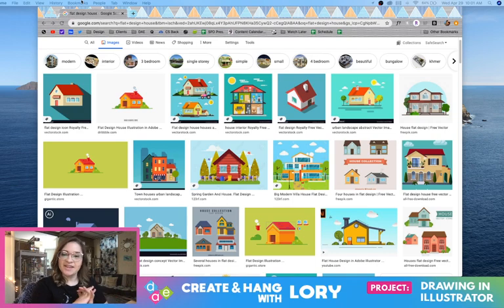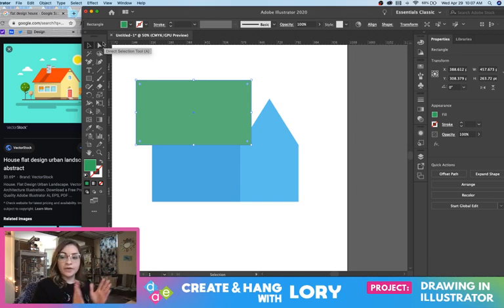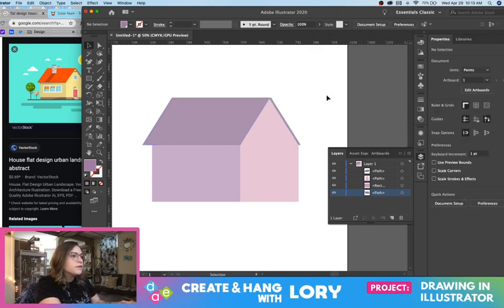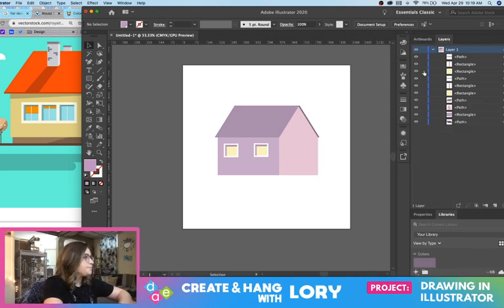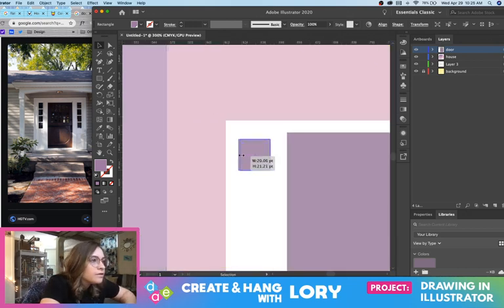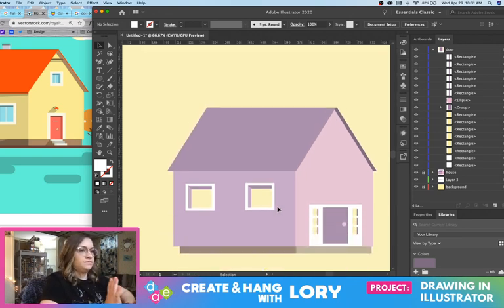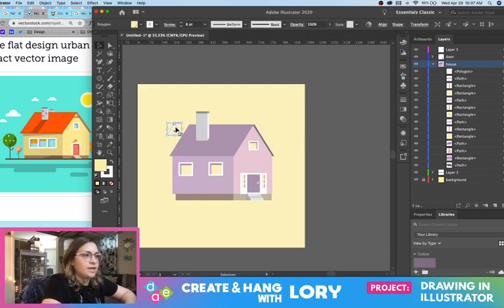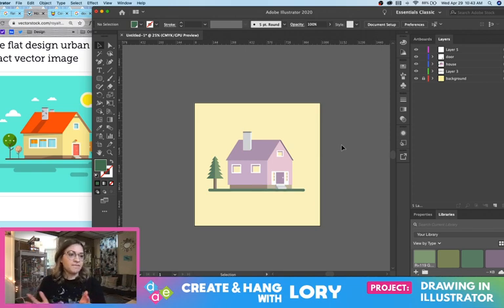Flat Design Illustration with Lory (House)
Lory uses Adobe Illustrator to draw a house.

Lory is the Creative Director at The Digital Arts Experience